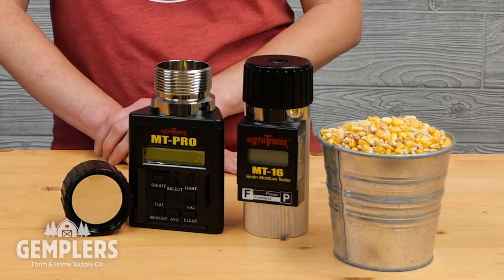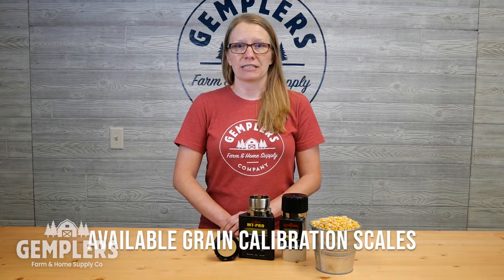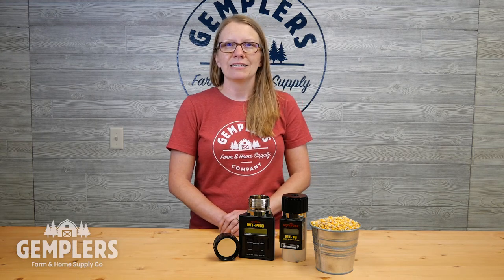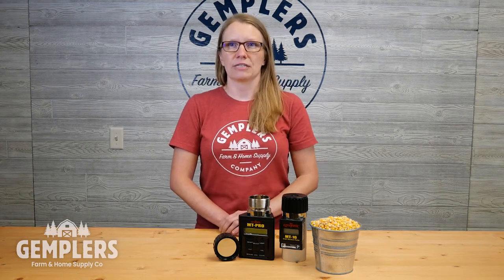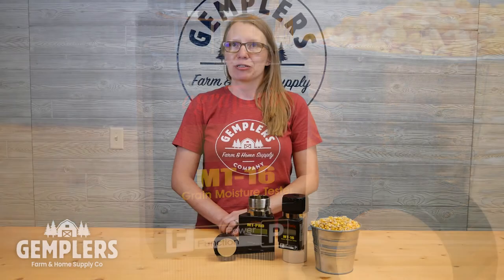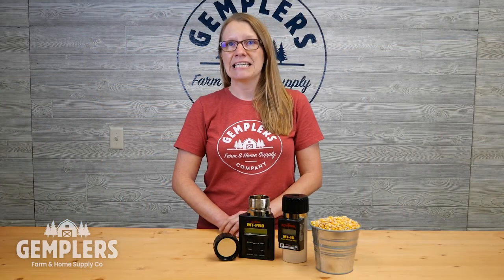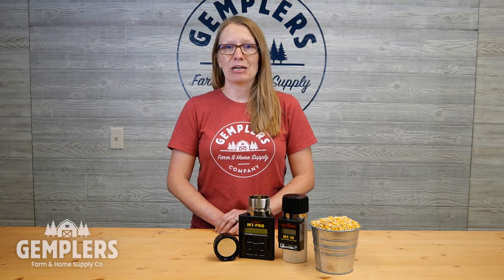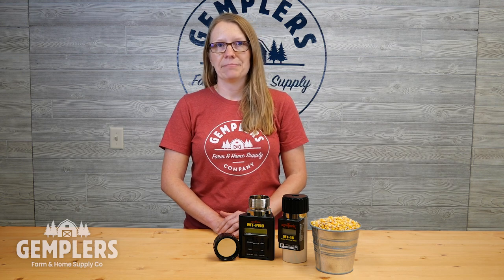Grain Moisture Testers - A Buyer's Guide from Gemplers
A good quality, well maintained, grain moisture tester is an invaluable tool to farmers. It can help reduce uncertainty and improve decision making during harvest, storage, and marketing of your grain. At Gemplss Farm and Home Supply, we frequently get questions from our customers about which grain moisture tester is right for them and how to get more accurate readings. In this video, we'll help you shop for the best grain moisture tester, highlight two portable grain moisture testers that do the job affordably, accurately and conveniently, and share a few general tips on how to get more accurate readings from your tester.